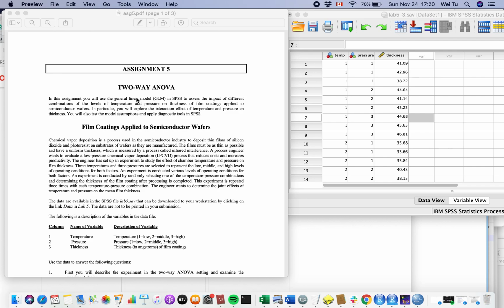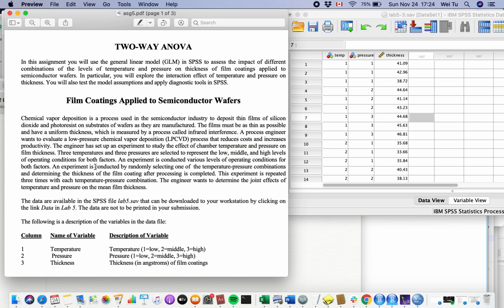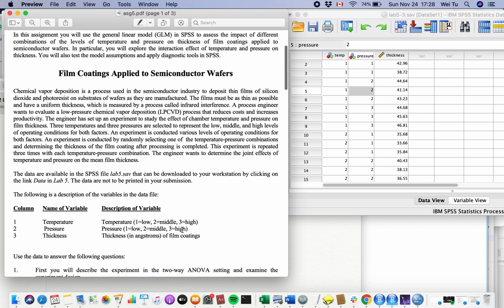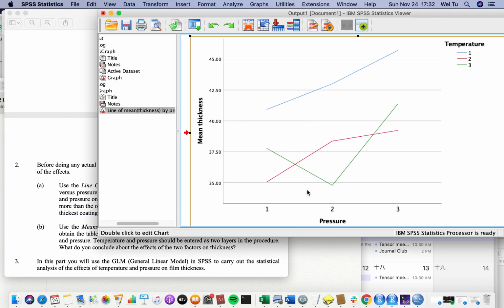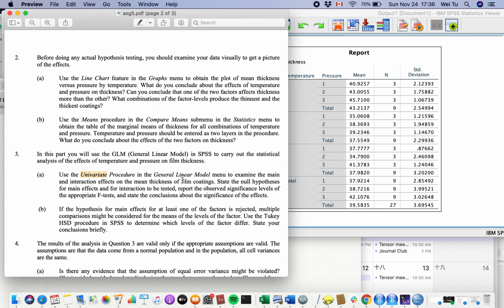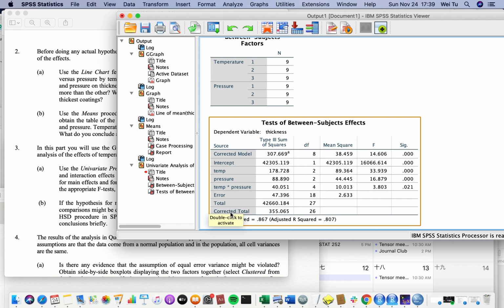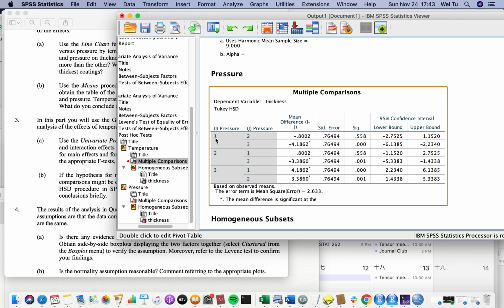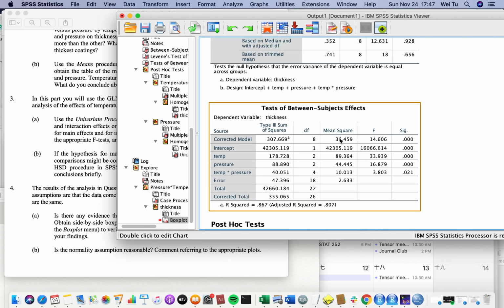STAT 252 Lab 5 (19 Fall)